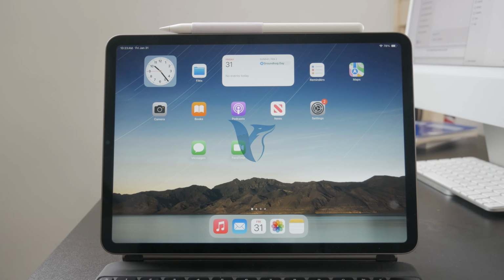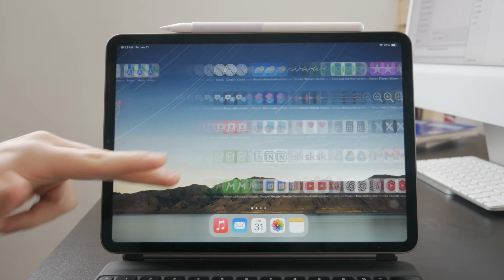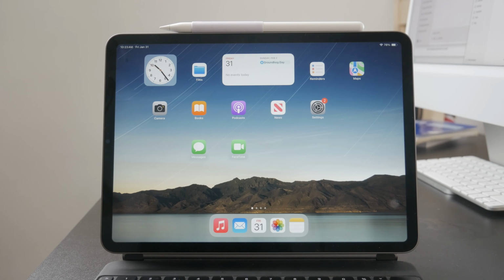How to Disable Headphone Mode on iPad